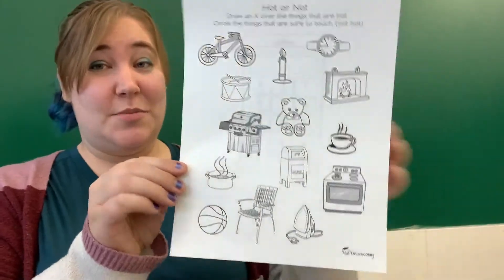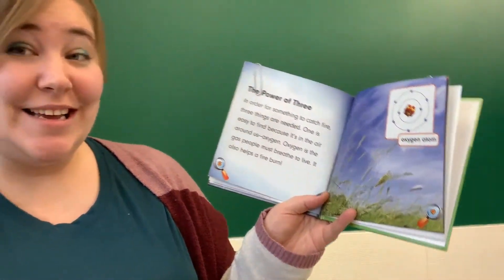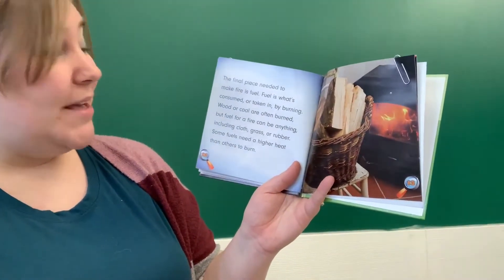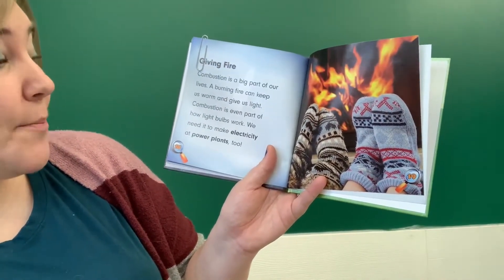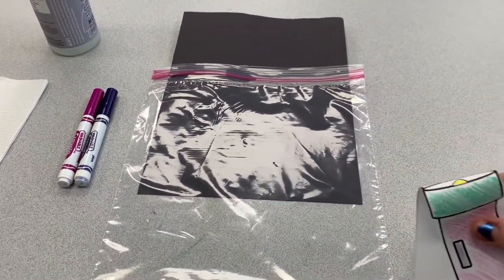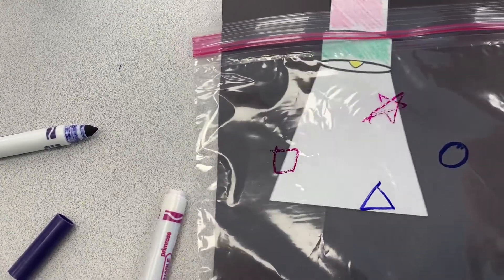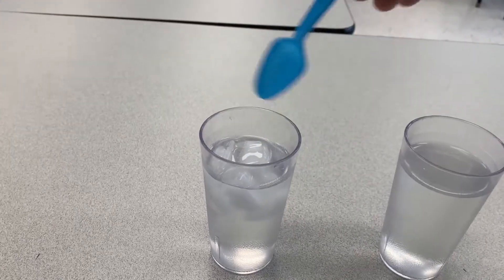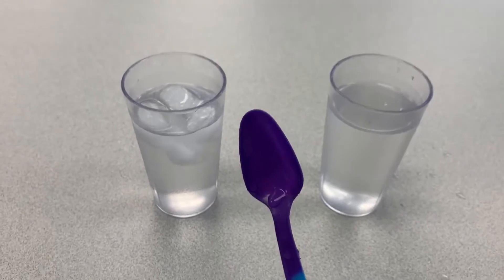Little Discoveries Fire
Discover the four elements of nature! Ms. Karen put together a fun video to introduce FIRE!